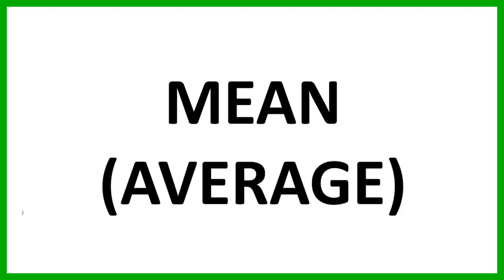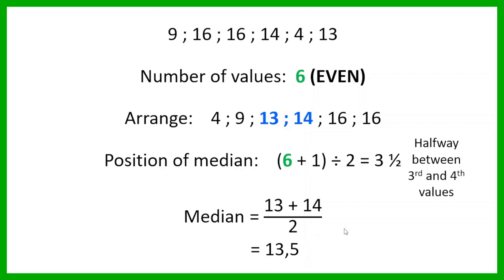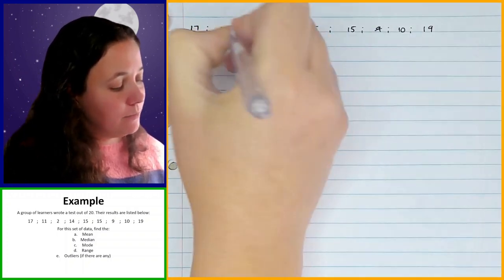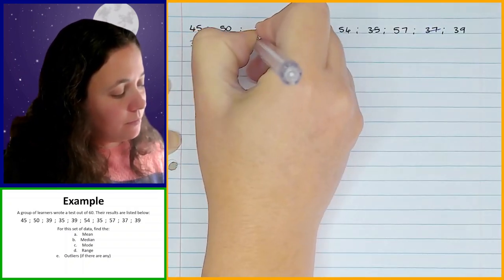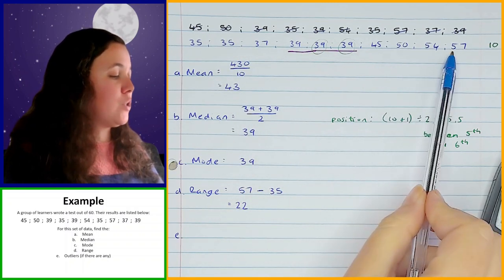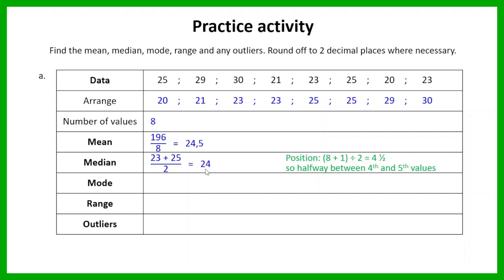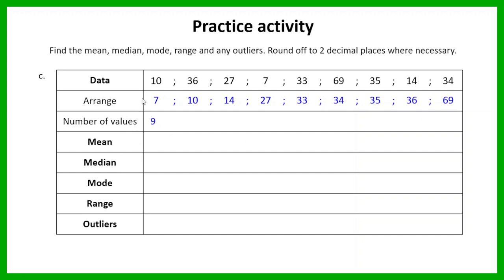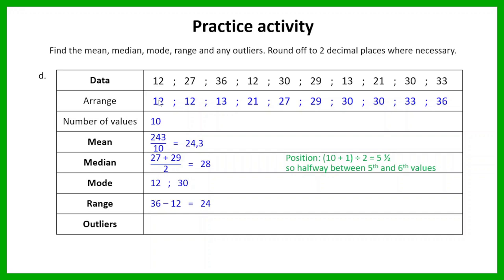Grade 8 Maths Term 3 Lesson 26 Data Handling Summarizing data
In this video, we'll dive into Summarizing data, a fundamental part of the Grade 8 Mathematics curriculum (CAPS) under the Data Handling topic. Here's a breakdown of what you can expect to learn:

Mean (average)
Median
Mode

Range
Extreme values (outliers)

✅ Summarizing data by finding the mean, median, mode, range and outliers
Examples
Practice questions

Join me in this educational journey as we unlock the mysteries of Summarizing data. Happy learning! 📖🎓📊

Timestamps:
00:00 Mean (average)
01:53 Median
05:53 Mode
08:03 Range
09:00 Extreme values (outliers)
10:10 Example 1
15:25 Example 2
22:00 Practice question a
26:17 Practice question b
30:00 Practice question c
33:56 Practice question d